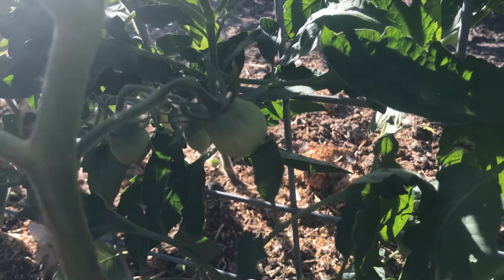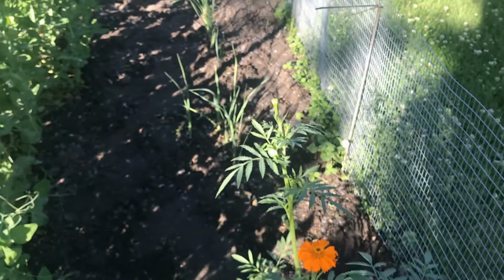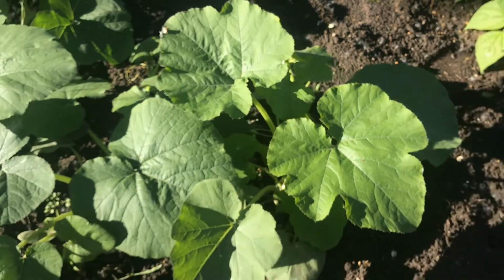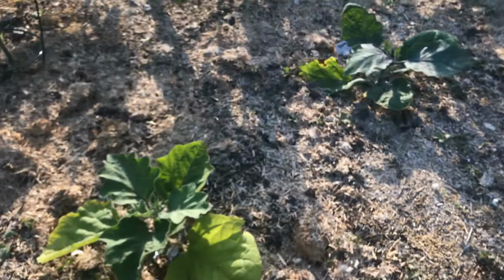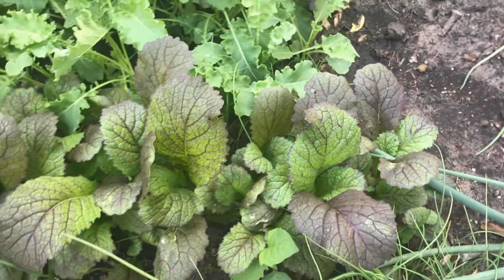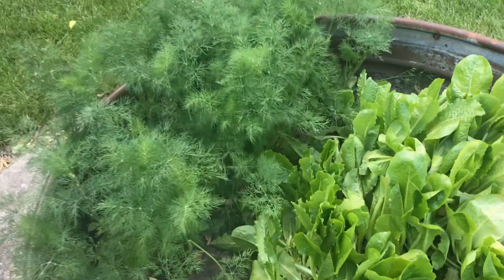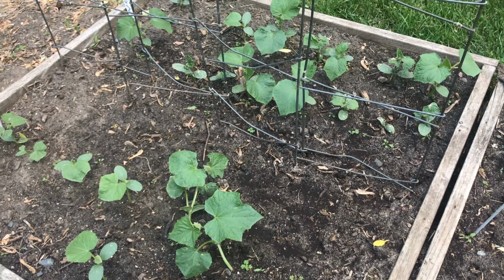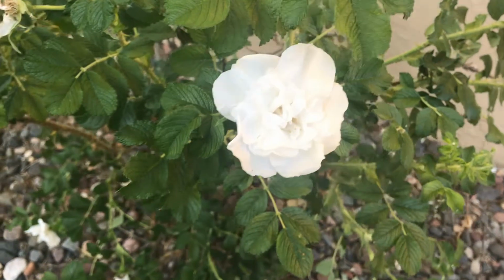Garden Tour 6 10 20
Tour of my Clear Lake, MN Gardens